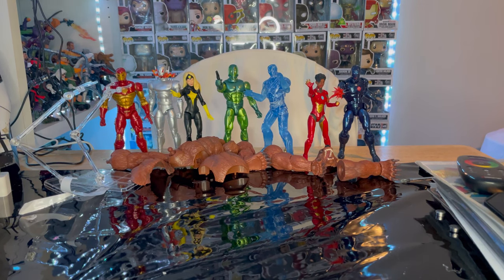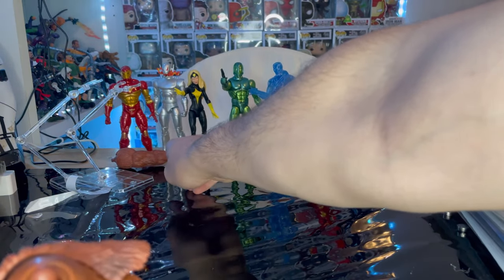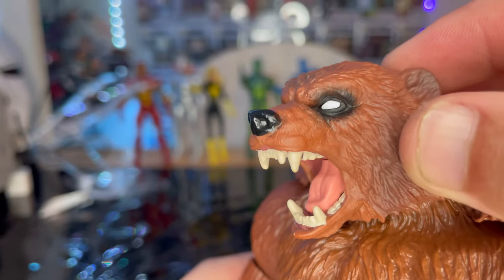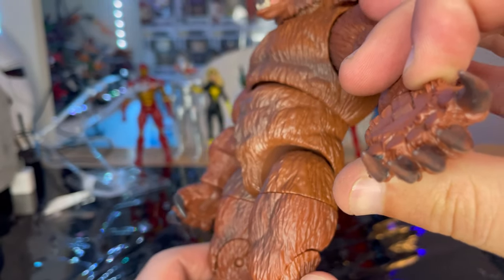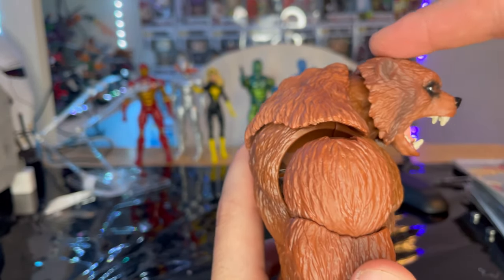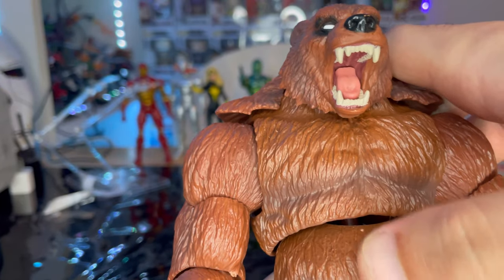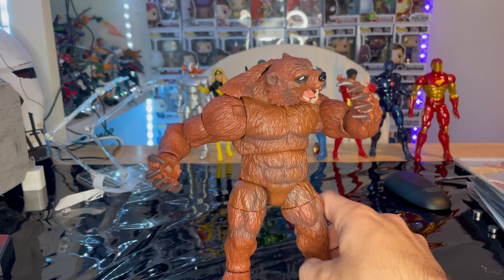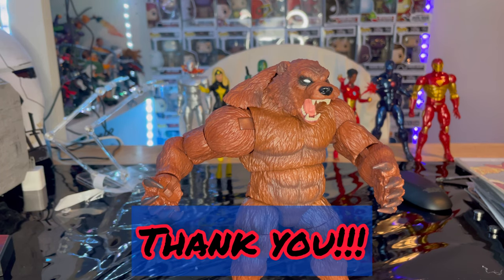MARVEL LEGENDS-Ursa Major BAF Review/ Ursa Major BAF/ Ironman Wave